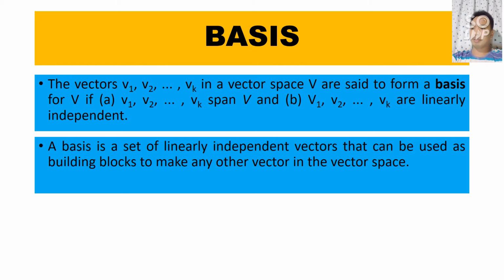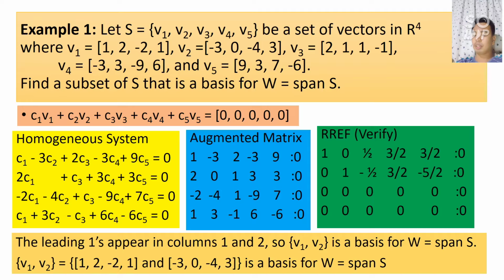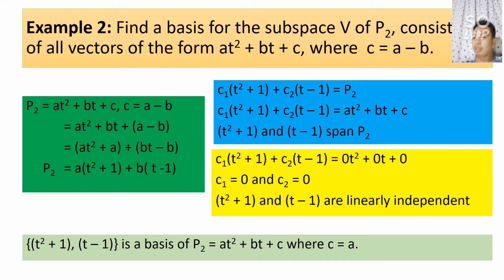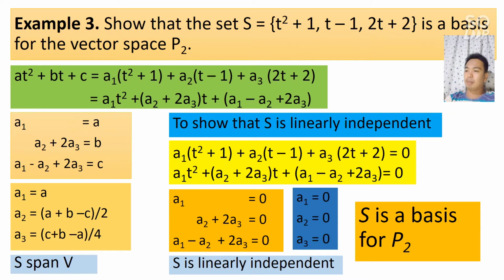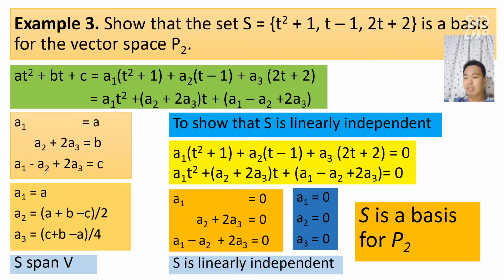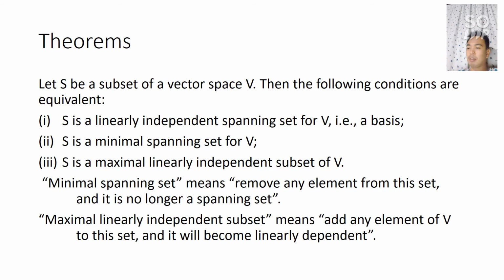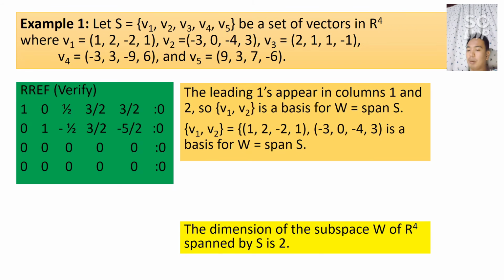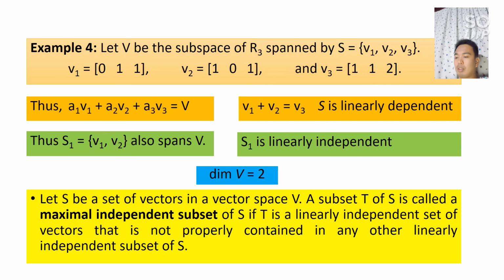Basis and Dimension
Linear Algebra: Real Vector Spaces and Subspaces
Matrices and Applications